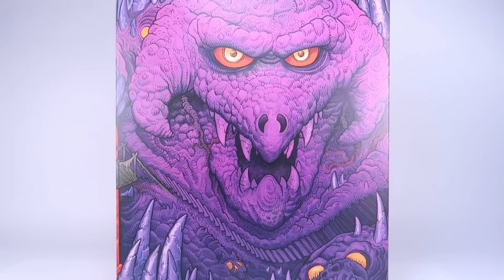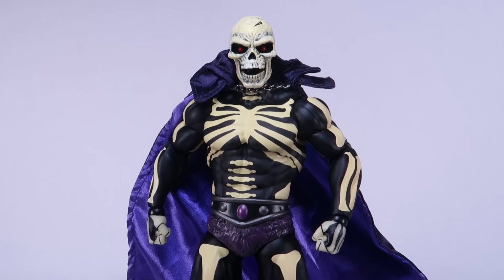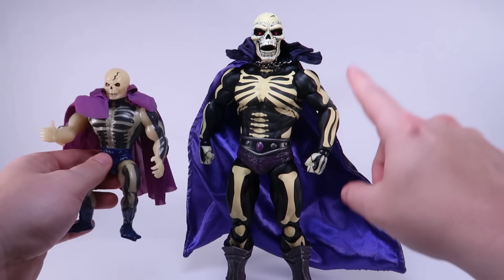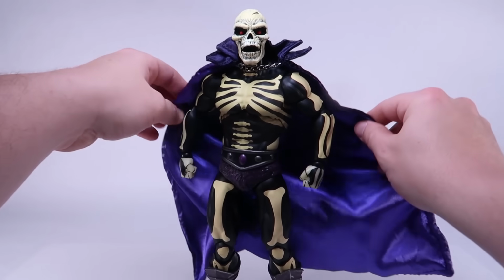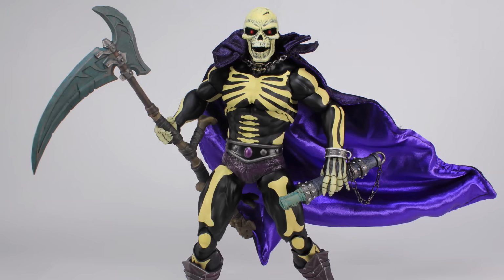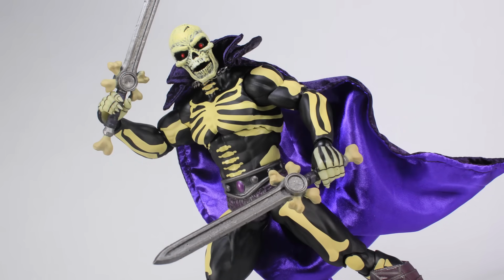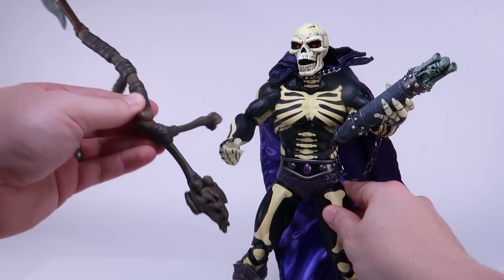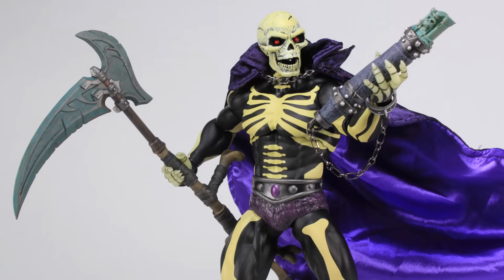Mondo Scare Glow Masters of the Universe 1:6 Scale Action Figure Review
Join Pixel Dan for a look at the new 1:6 scale Masters of the Universe Scare Glow figure from Mondo!